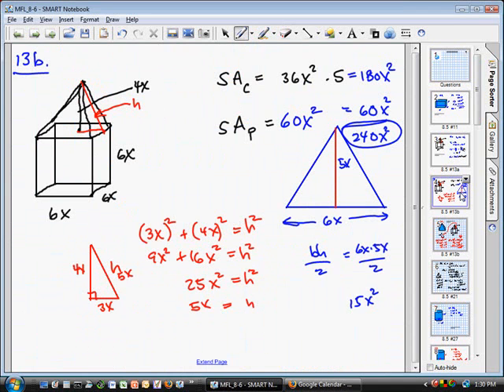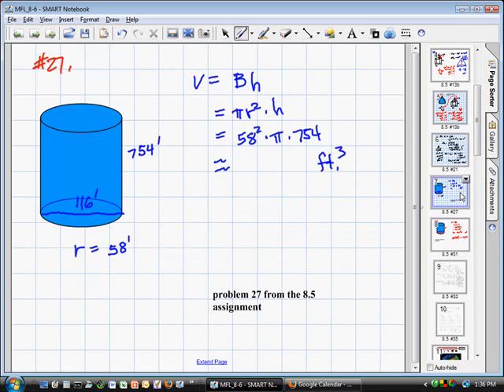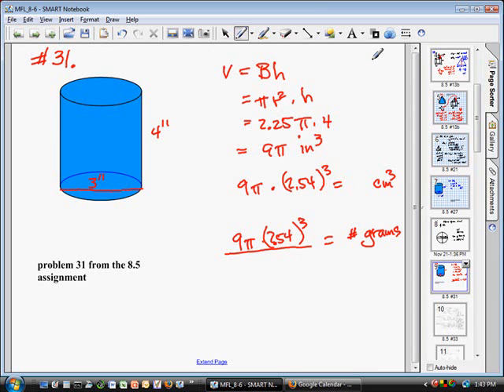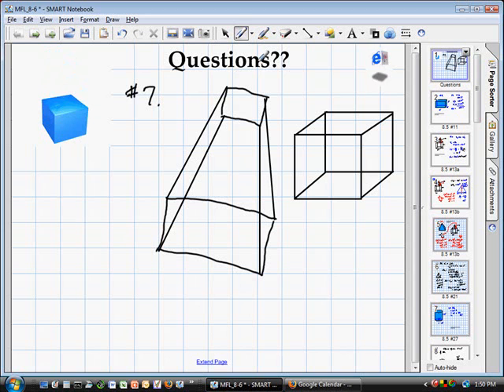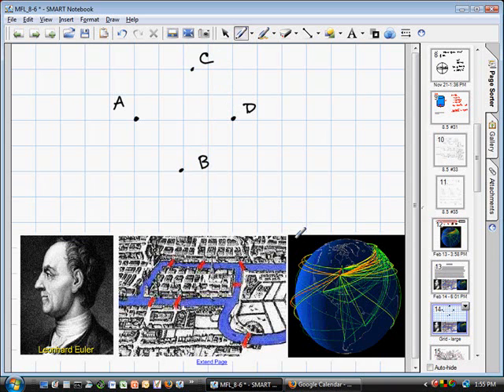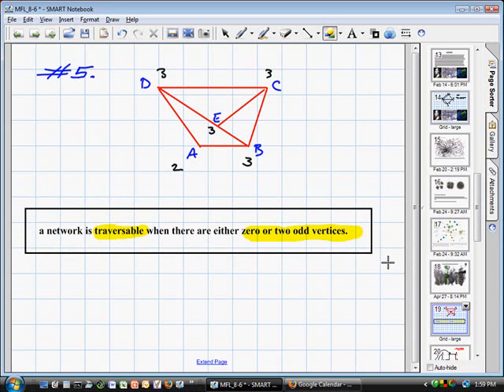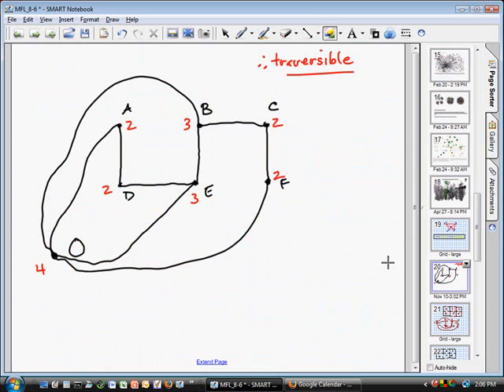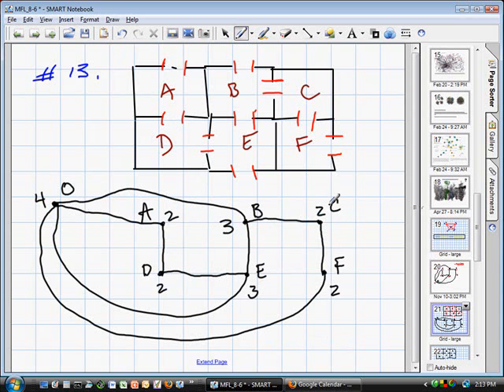Chapter 8 Geometry- Lesson 8-6 Part 1